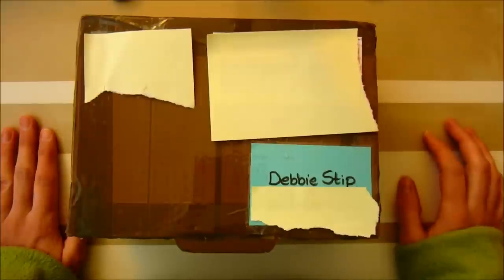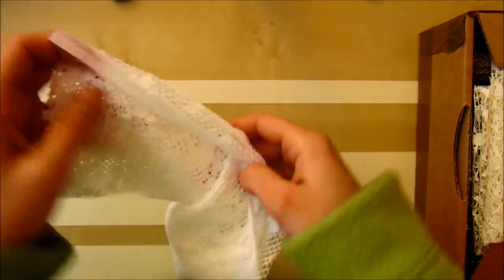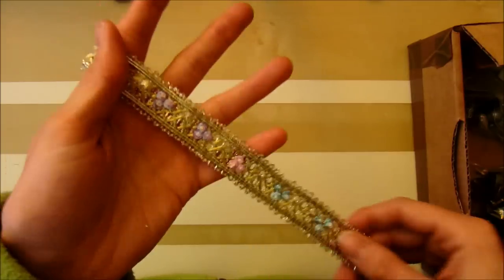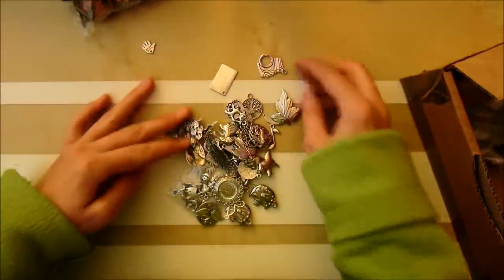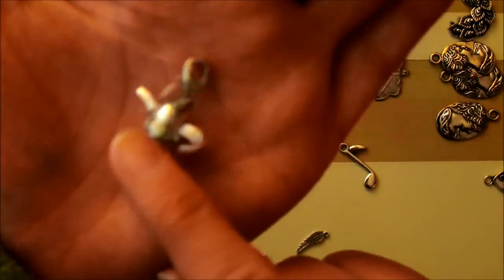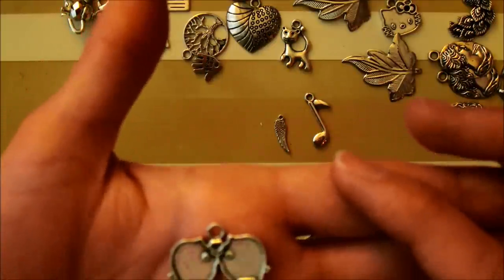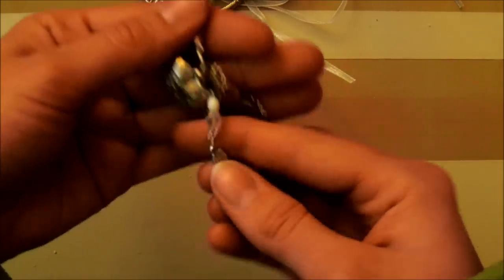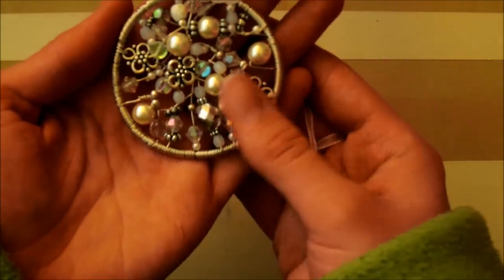Wonderful RAk from Renje (Creaboetiek)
Those gears are very, very cool and all the other yummyness...love it, thank you Renje!

Wishing you happy holidays from the Netherlands!
xxDebbie